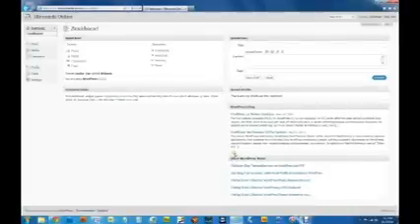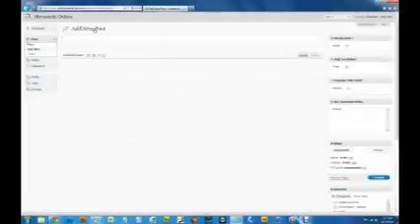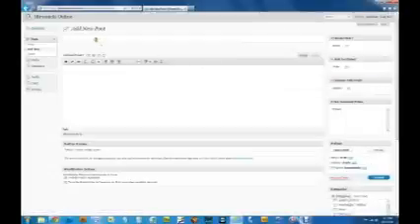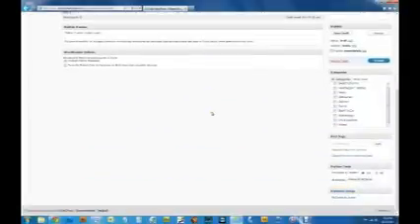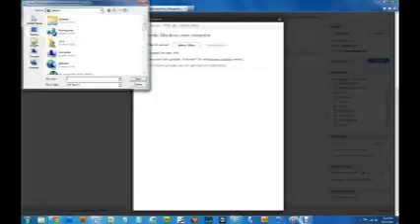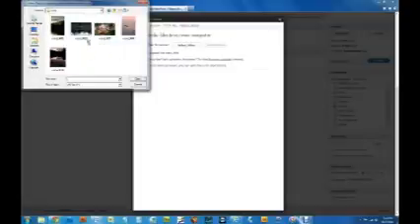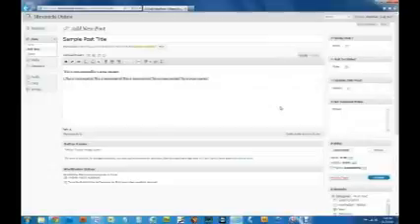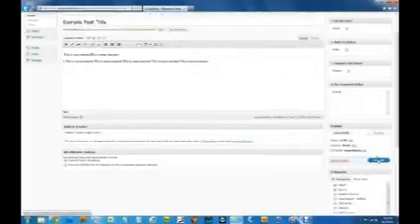Blogging with Miramichi Online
Learn how to post to our blog.